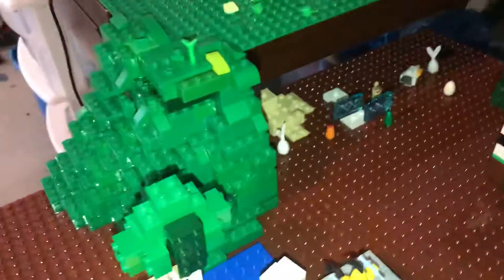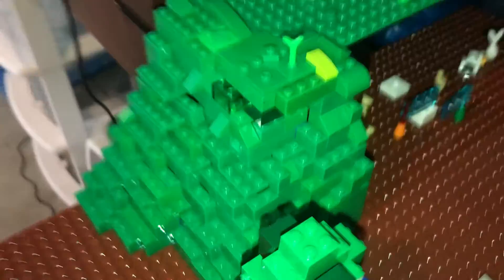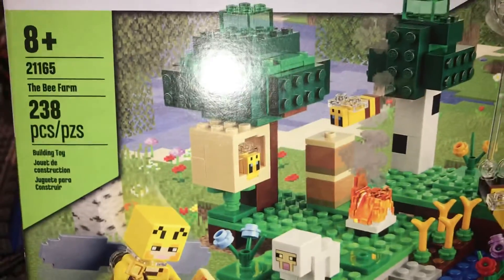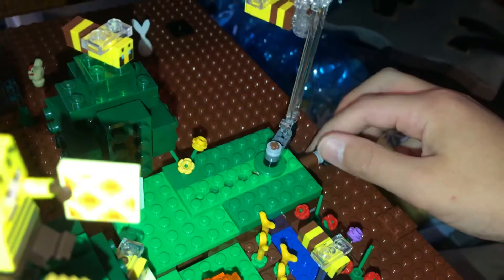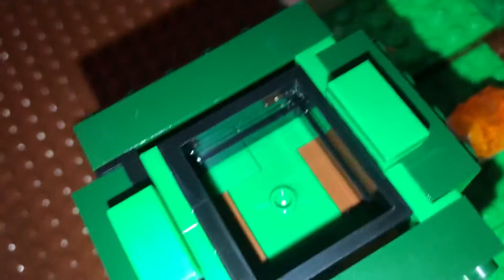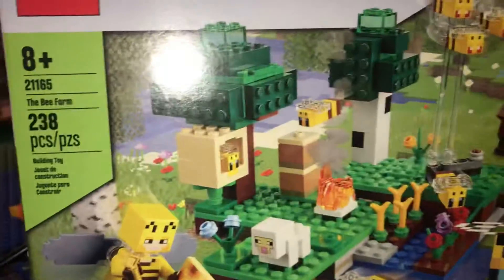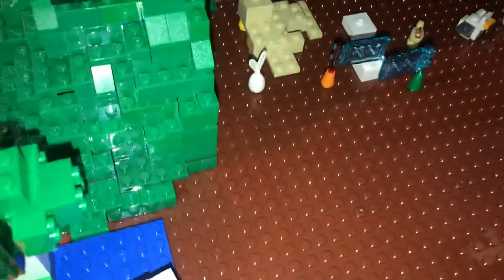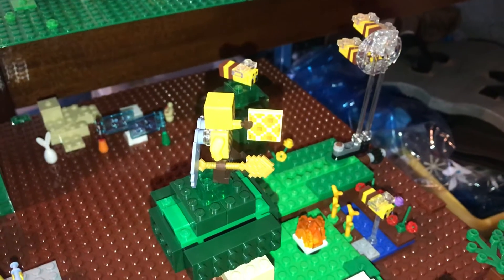Lego farm update no.2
This is the second video and progress of my lego farm, come and watch this video to find out the progress that I  made. Enjoy!